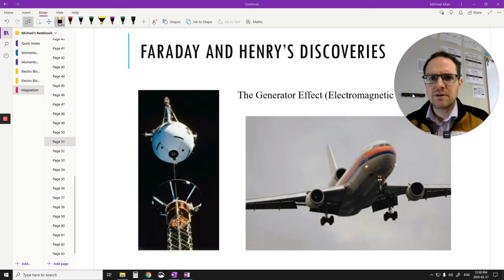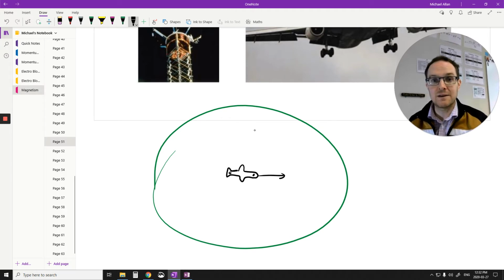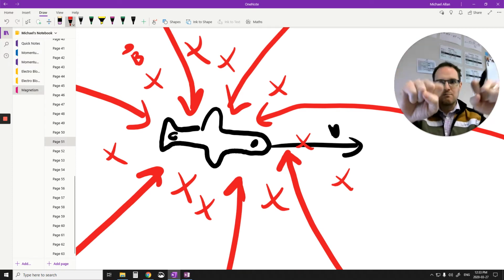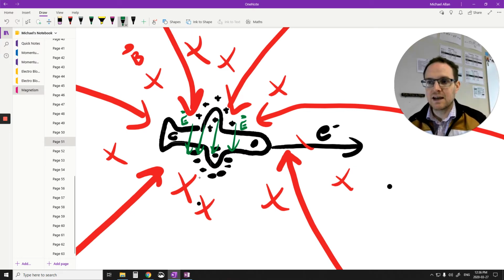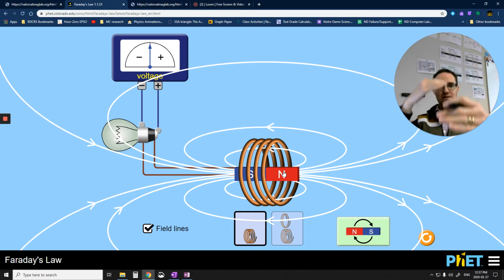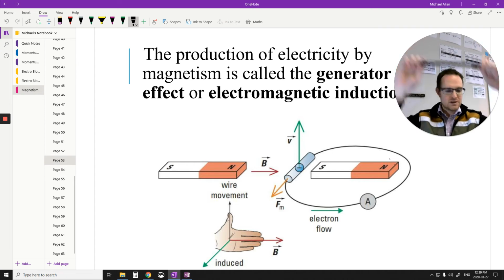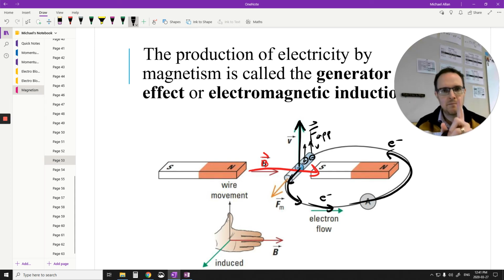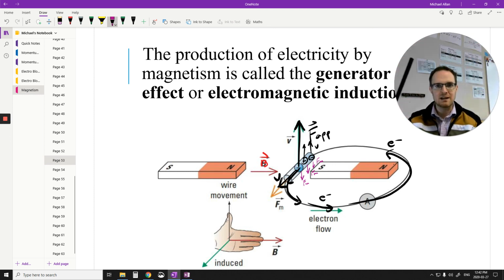Physics 30 3 9 Generator Effect